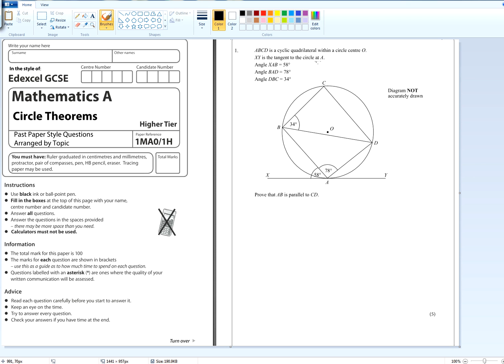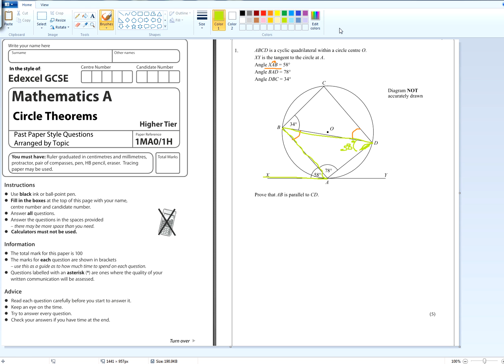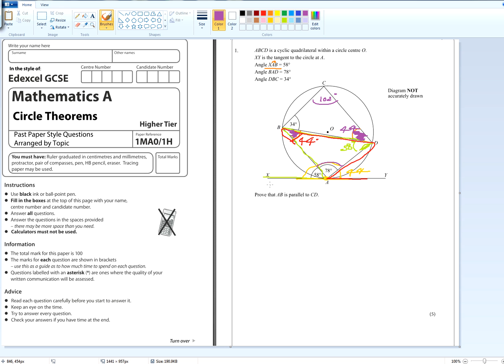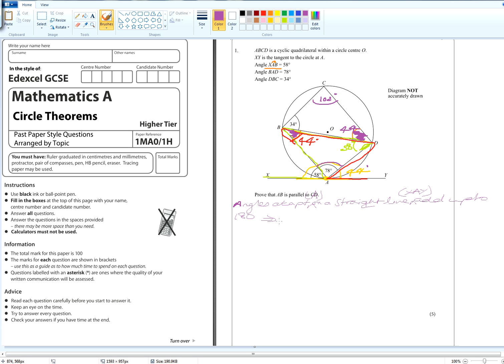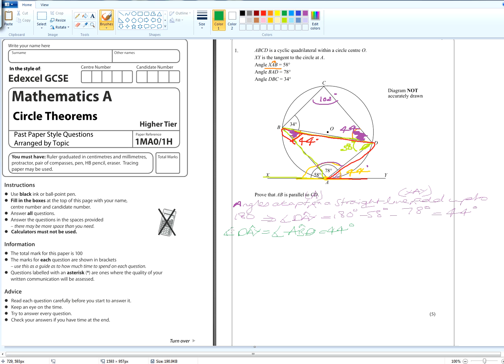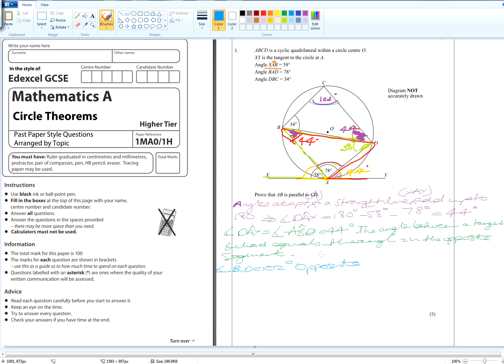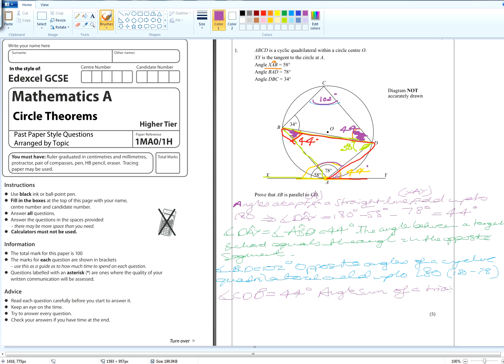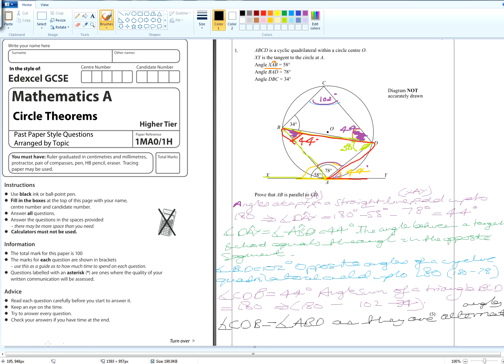Circle Theorem EDEXCEL exam Qs 1